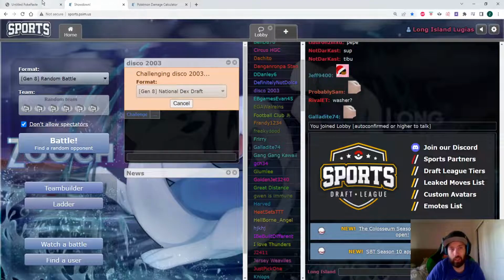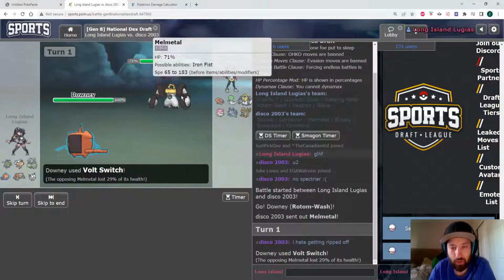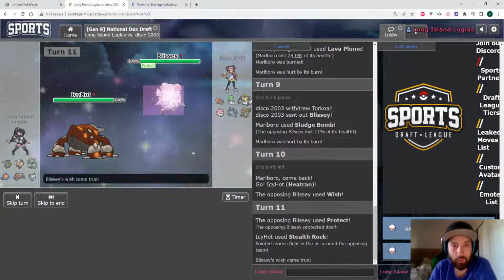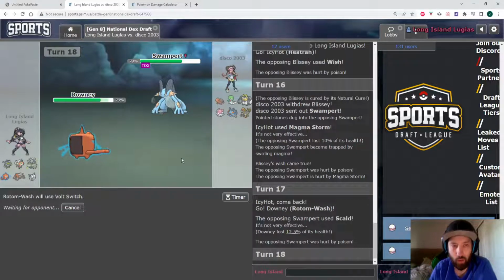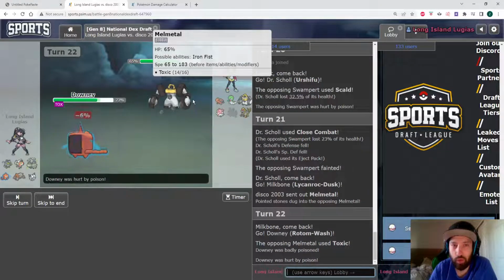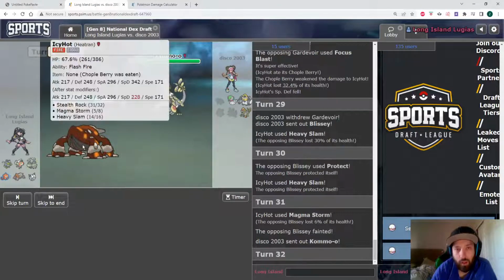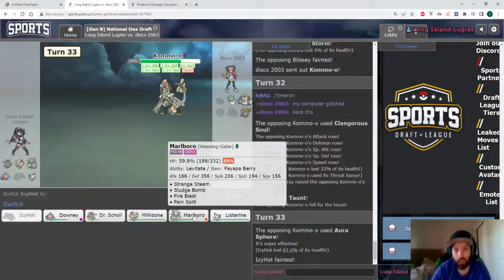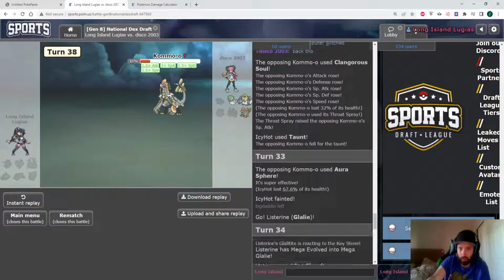"Clanging on for dear life" SBT S10W1 Long Island Lugias vs Almighty Goons